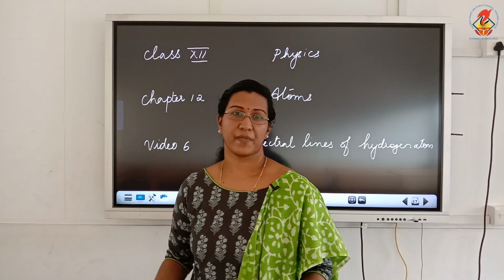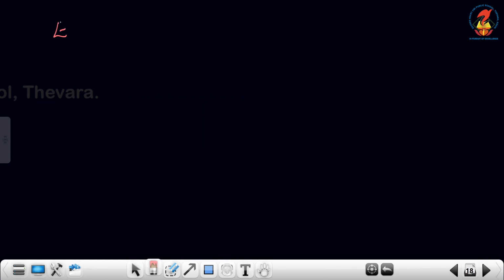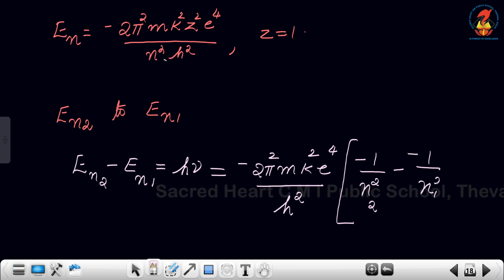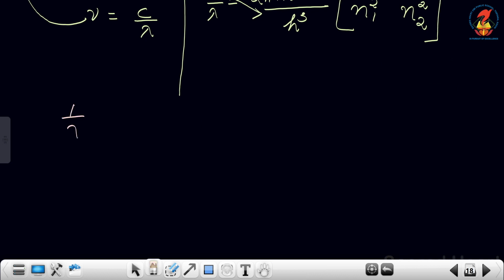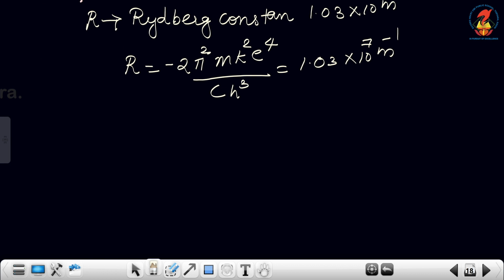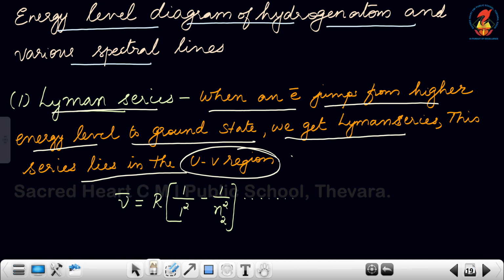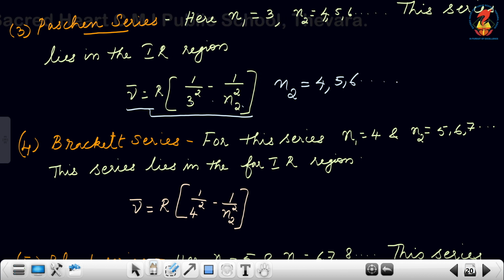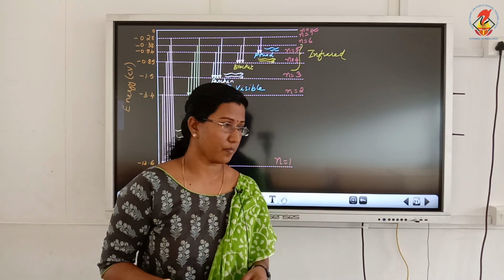Phy 12 CH 12 Atoms Video 6 Spectral lines of hydrogen atom